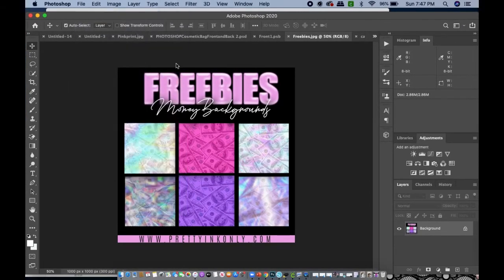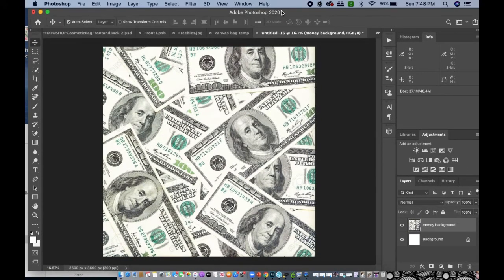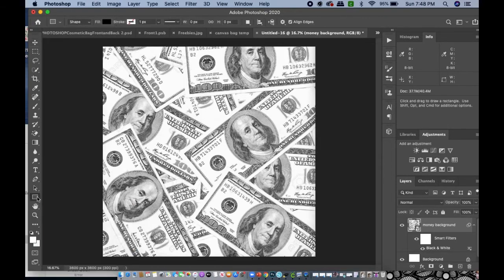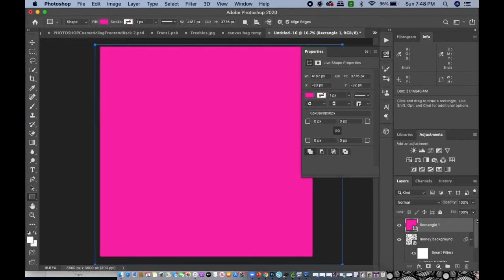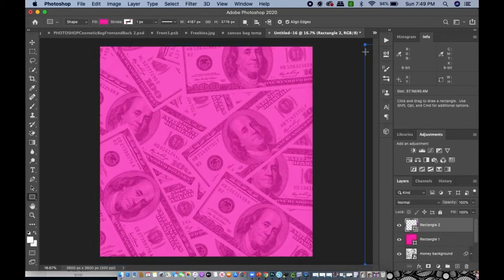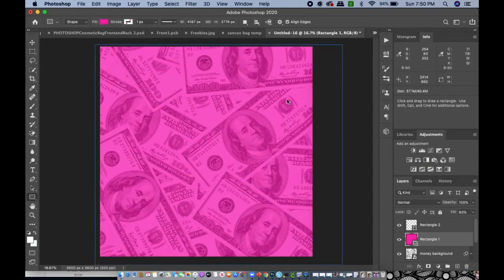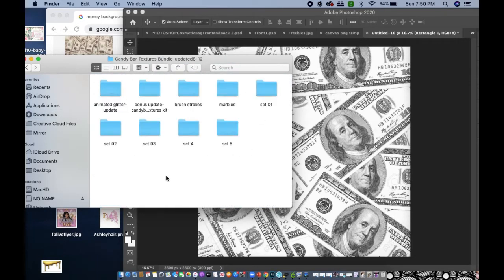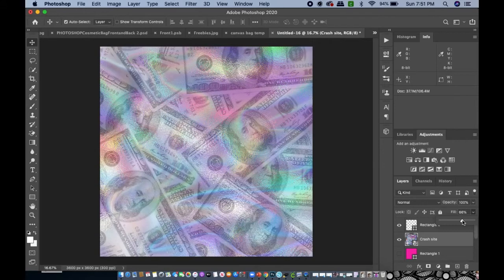Photoshop Tutorial: How to create a Money Digital Paper Background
Here's how to create money Digital paper using 2 steps.
Link to Freebie.

Prettyinkonly
PinkPrint Guide to Photoshop
Prettypinkgraphics

LEARN TO CREATE PARTY FAVORS, PARTY INVITATIONS, FLYERS, PLANNERS AND MORE!
This course is for those who would like to take their craft to the next level.

-NO PRIOR KNOWLEDGE OR EXPERIENCE WITH PHOTOSHOP

-MANY TECHNIQUES, WORK CHALLENGES, AND TRICKS.

THE IDEA IS TO MAKE THIS COURSE FUN AND EASY!

Our primary topic will be learning Photoshop at its core and learn the basics of creating a graphic design within photoshop.

What you'll learn:

-Gain basic control over Photoshop.

-You will create graphics from scratch.

-You will create lots of your own projects that you can add to your own portfolio.

-Create and manipulate in creative ways.

-Techniques and Tricks.

-More.